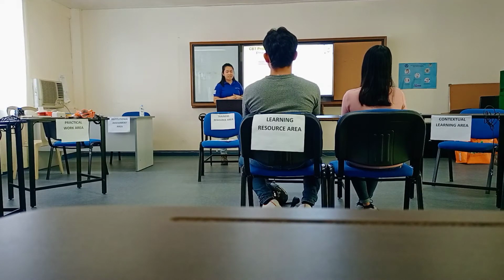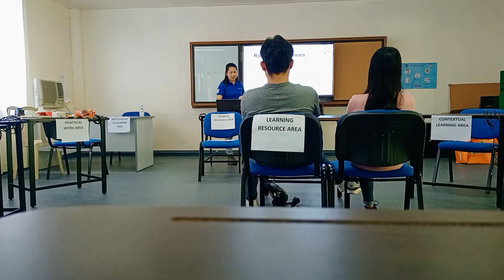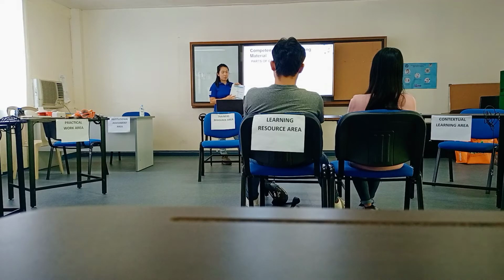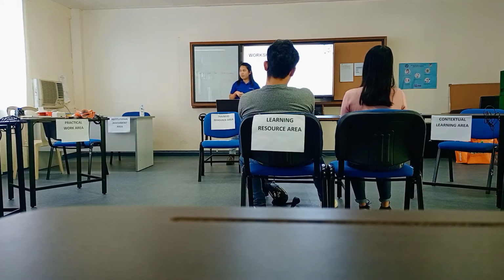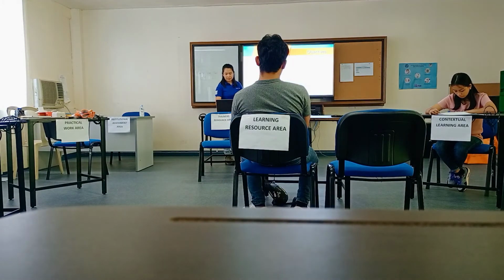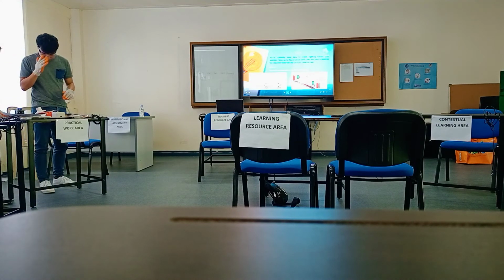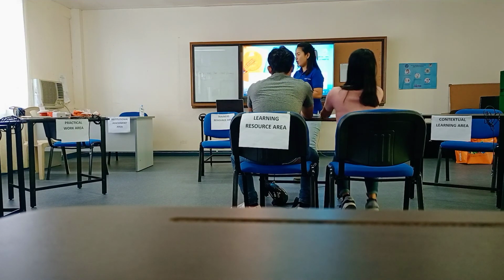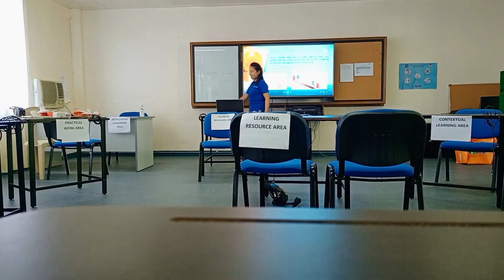Facilitate Training Session (Trainer's Methodology 1)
(Delivering Training Session)
Facilitator: Princes V. Bautista
Trainees: Mr. John Jigo Ang
                  Ms. Alonica Magtangob
Practice :Take 1
Situation: Fresh Graduate and Returnee from previous training
                  Fast learner and Slow learner